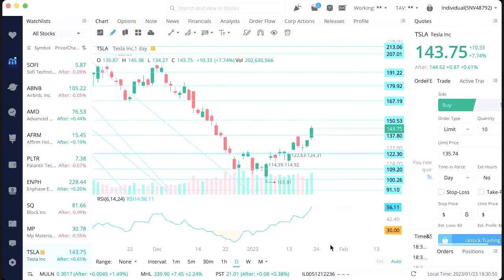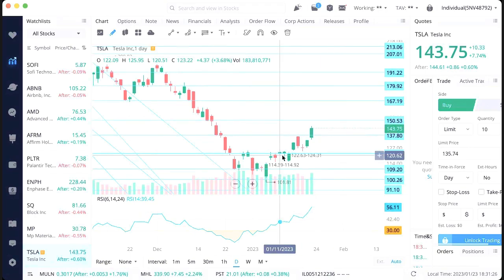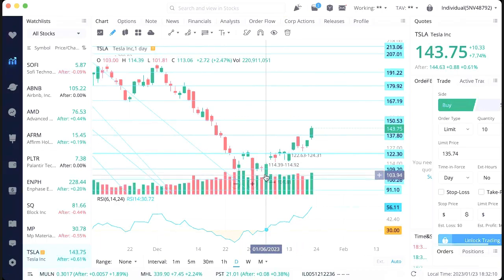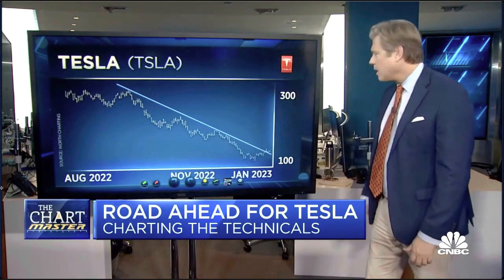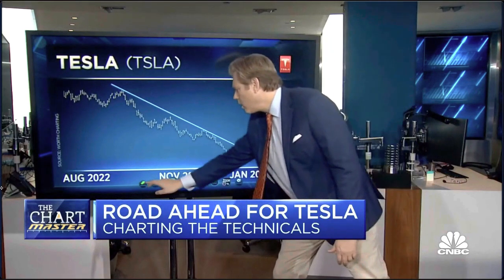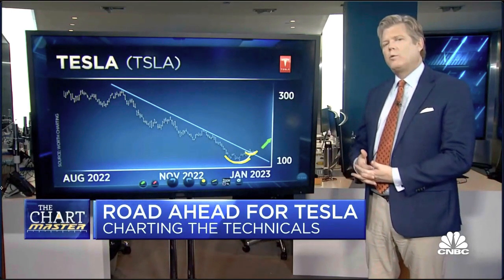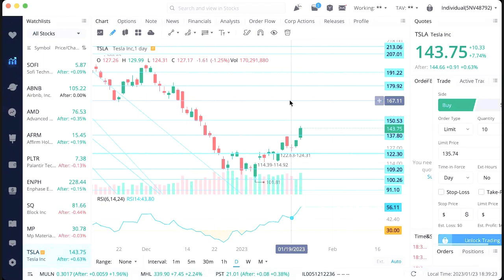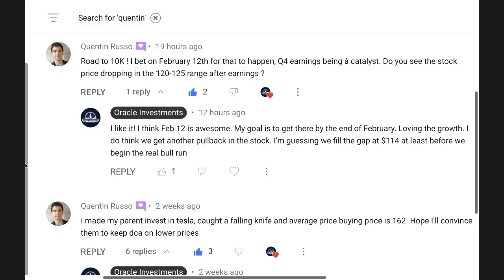TSLA ROCKETS with more room to run!! 🚀🚀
Back to risk on

Quentin’s question

For fractional trading I use:
💵SOFI: Hey! I'm using SoFi Invest 📊 to buy and sell stocks (and pieces of stocks) with zero fees. Open an Active Investing account with $10 or more, and you'll get $25 in stock. I'll get $50 in stock, too!

*** I am not a financial advisor. This content is only analysis and opinion. This is an entertainment channel. My crystal ball is black and made of plastic with a number 8 on it. I am wrong sometimes so if you follow what I do you also choose to take on those risks with your own free will. ***